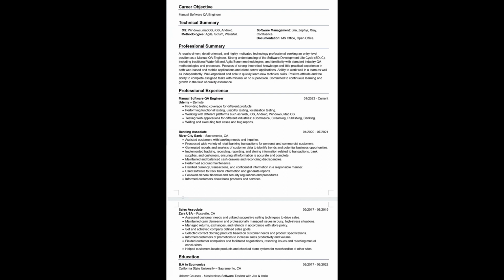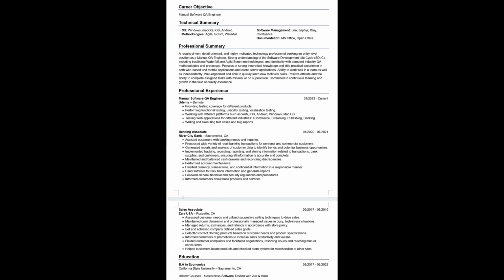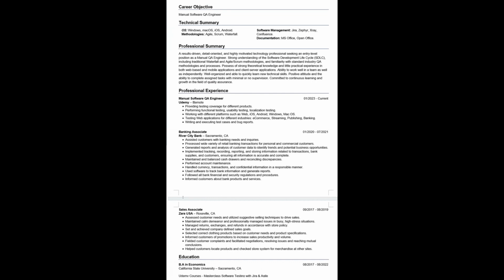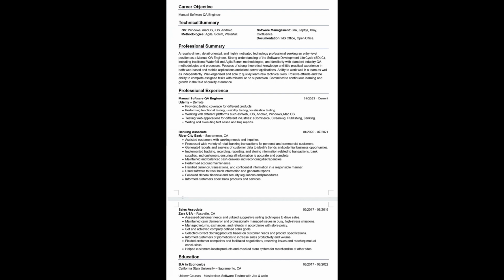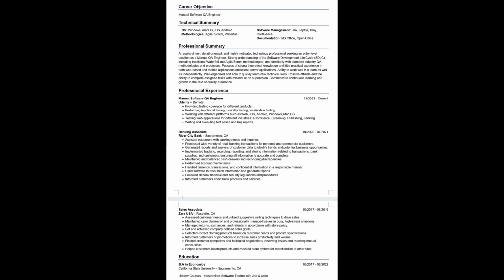Resume review with Hiring Manager for entry level in Software QA - Part2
Struggling 3+ months with no interview calls? Let's uncover what's really holding you back.

cResume Reviews with Engineering Manager for QA jobs in 2023
Presenter: Adeel Mansoor - Sr. Engineering Manager